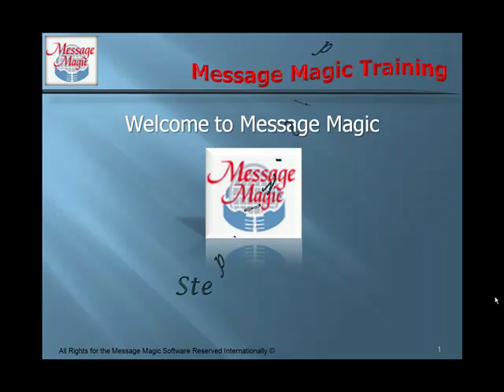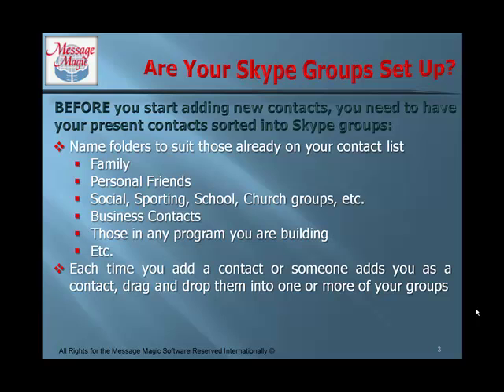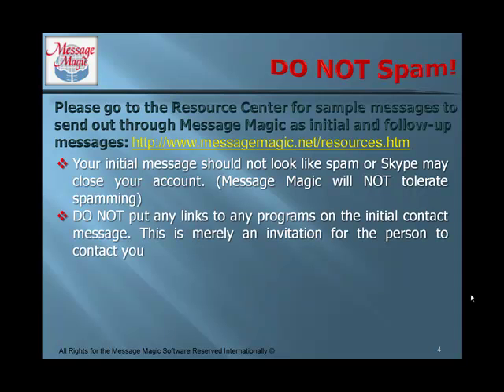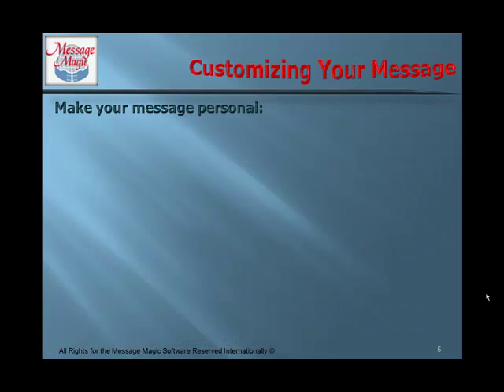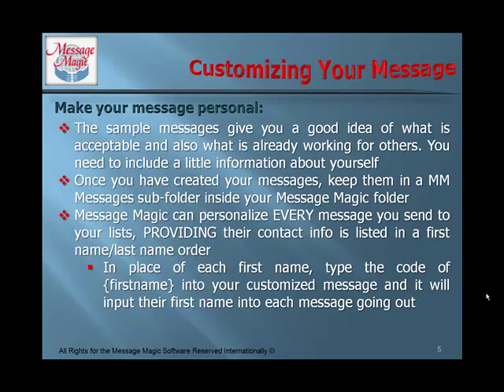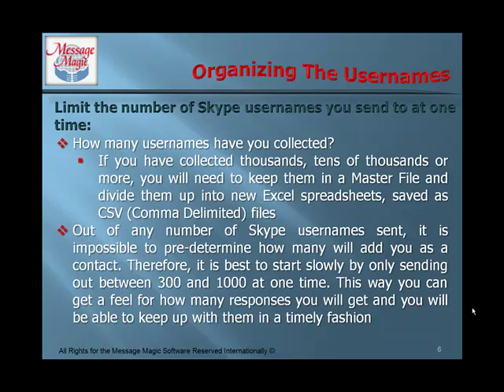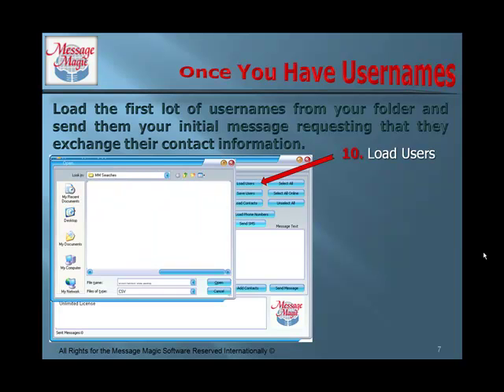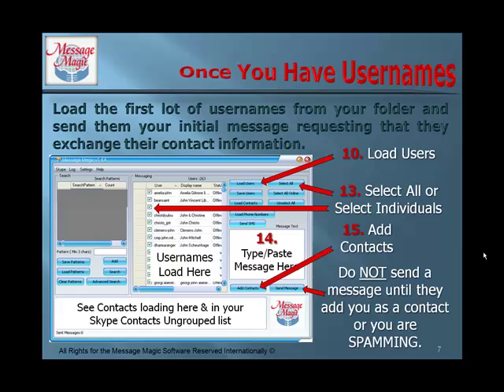Step 6 - Invitation to be a Contact via Message Magic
Message Magic was released in July, 2008, and is Skype's #1 add-on product. It takes Skype's one at a time type features and turbo charges them so you can unleash it's full potential.

It is an essential tool for all home based business builders, including affiliate marketers, network marketers, MLM companies, as well as traditional businesses who want to get web exposure for their products, or people who want to expand their social network or community.

In this video, Johnny Matthews presents the steps to go through to invite people to become your contact in Skype by using the Message Magic software.

This video is only one of a series of presentation and training videos created for Grant Andrews, the owner of Message Magic Software.

A complete listing of current resources available can be found

Our motto at Message Magic is to "Empower and Liberate Families, One At A Time".